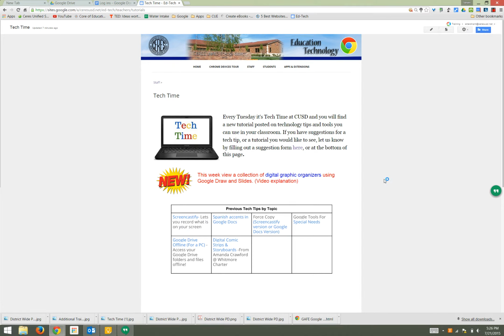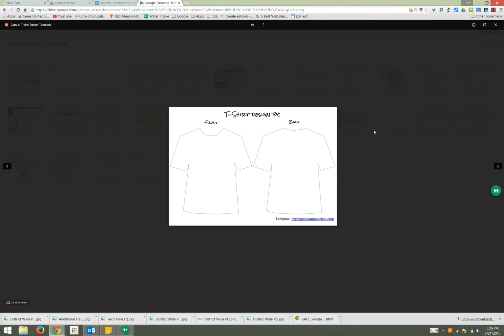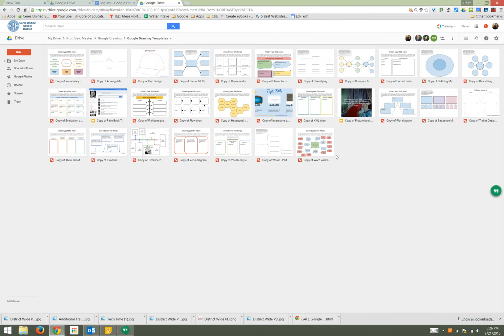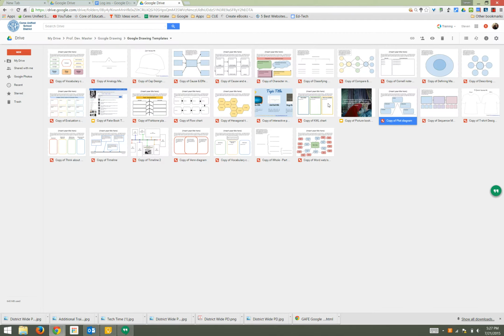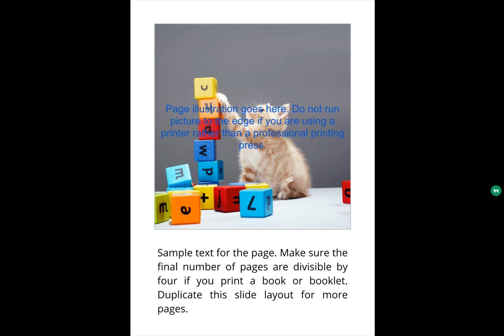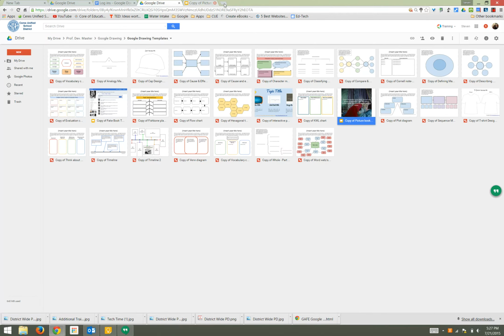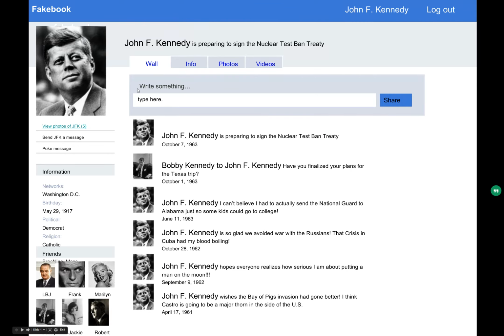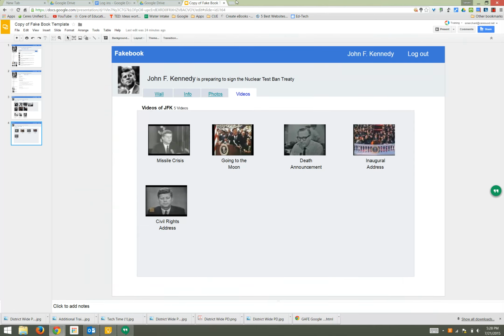Digital Graphic Organizers and Templates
Google Drawing and Slides